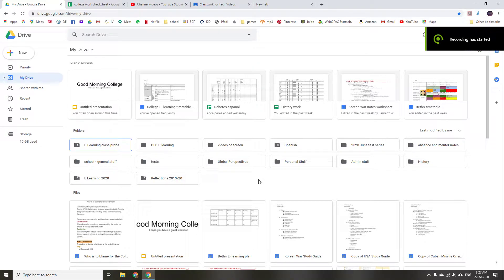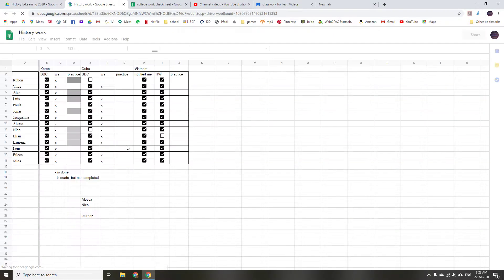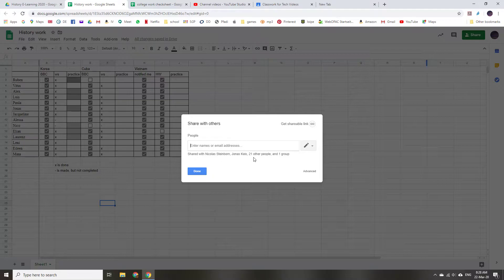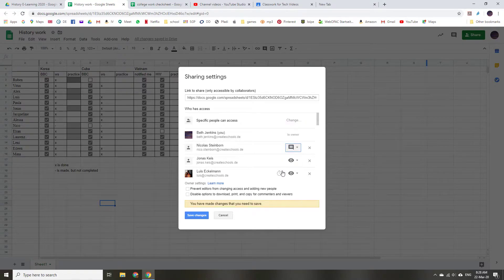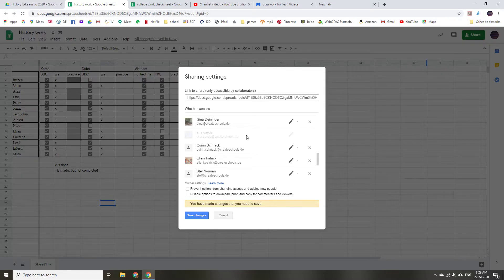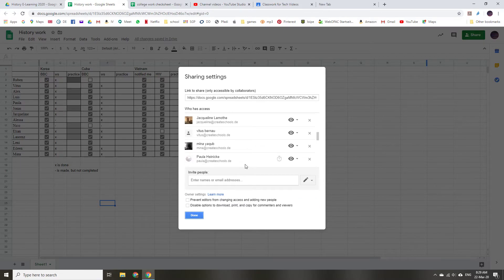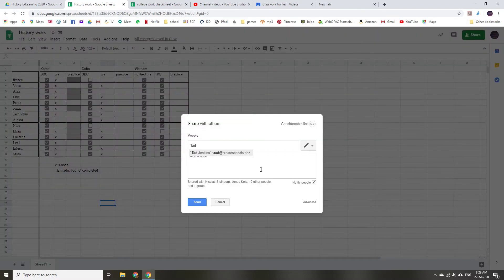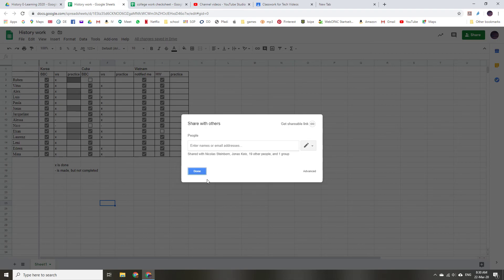how to change viewing information in shared documents